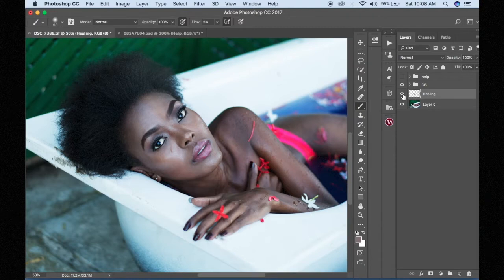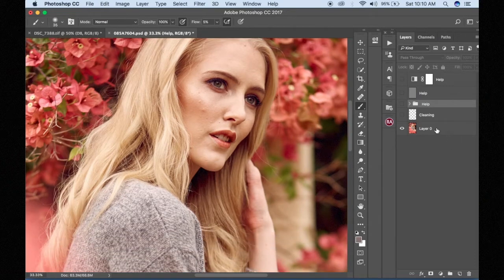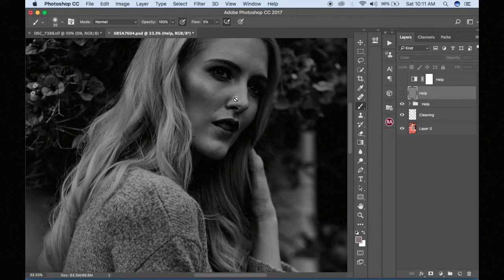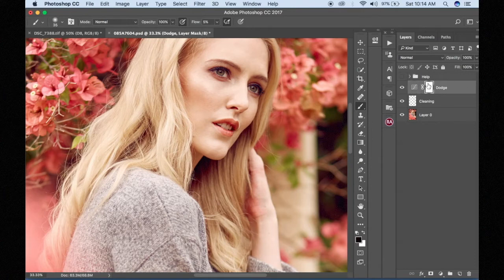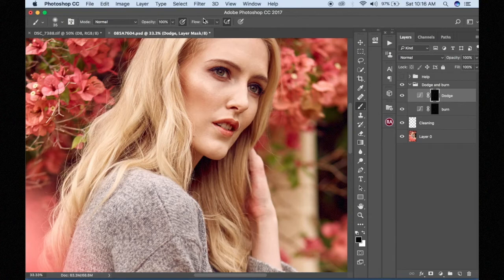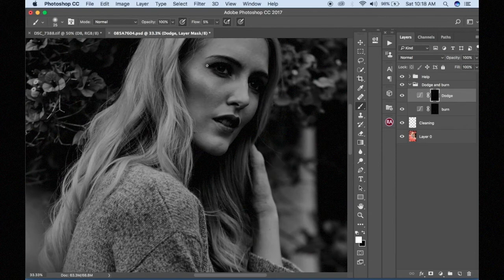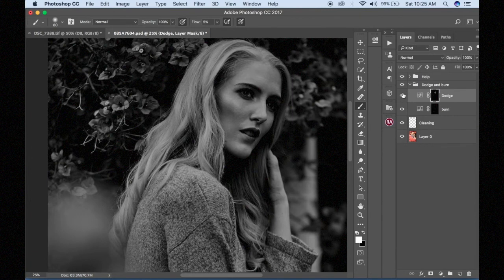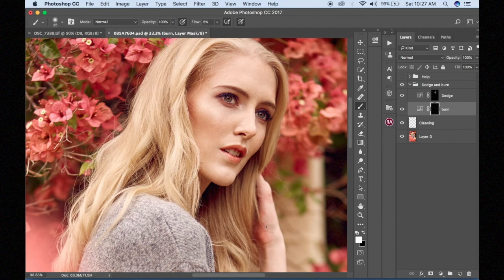Dodge and Burn with Curve adjustment layer.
Hey there! your back :)

Today I'm showing you I apply dodge and burn by using curve adjustment layer Enjoy!

D&B Cleaning up process: youtu.be/5cWyZu3-iMQ

Community : Retouching Creed.